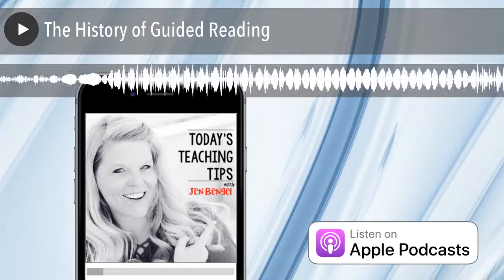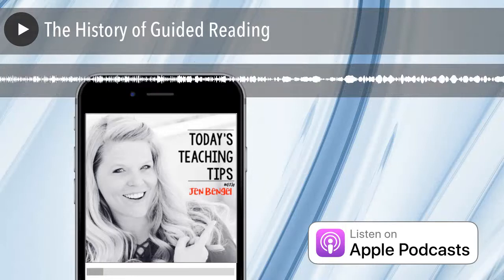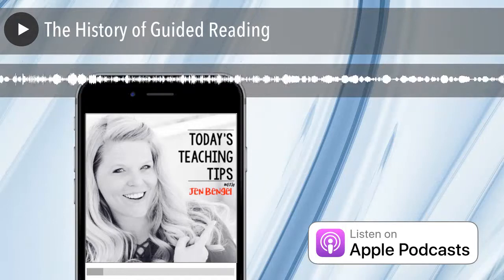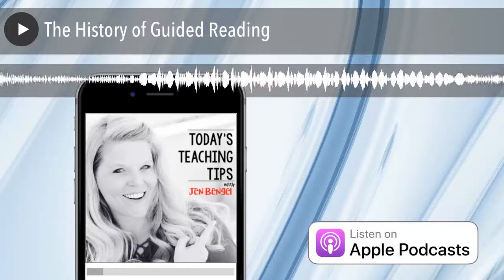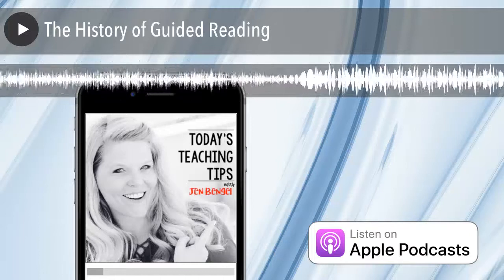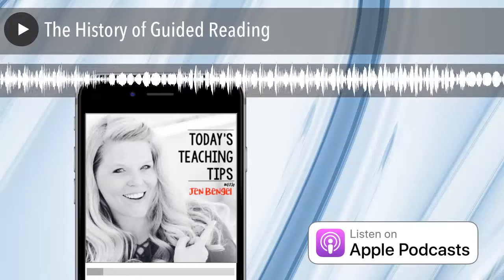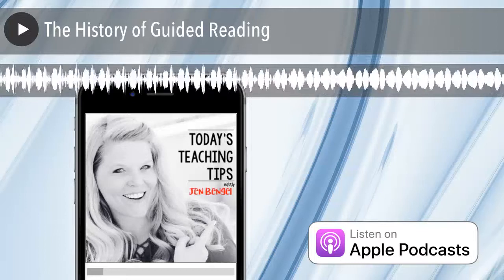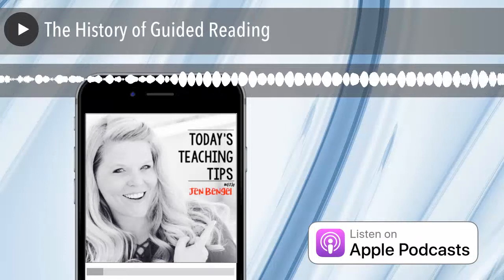The History of Guided Reading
Have you ever wondered when and how Guided Reading first began in schools?

There is actually a fascinating history with Guided Reading that began in the 1940's.  Hear all about it in this episode!